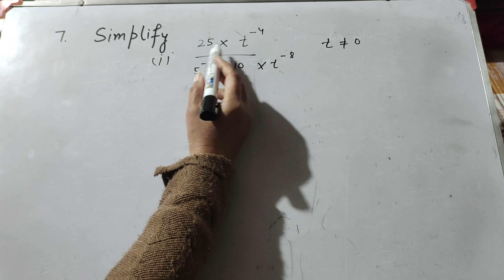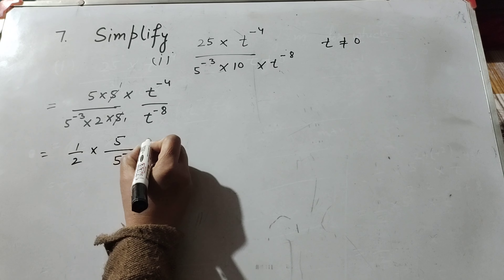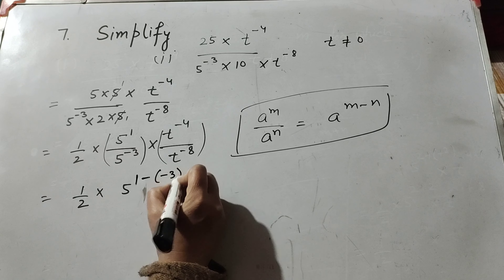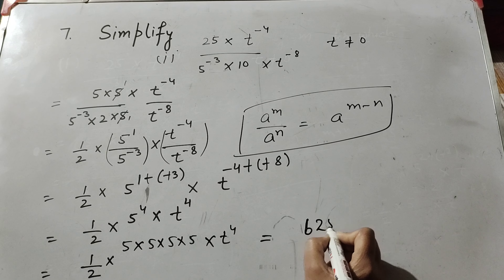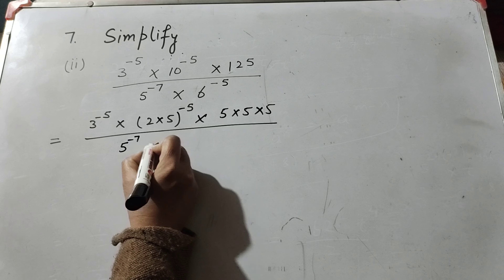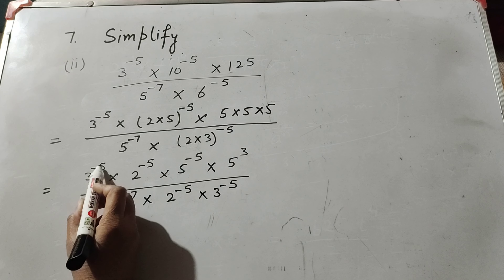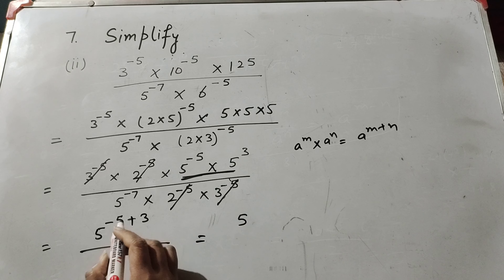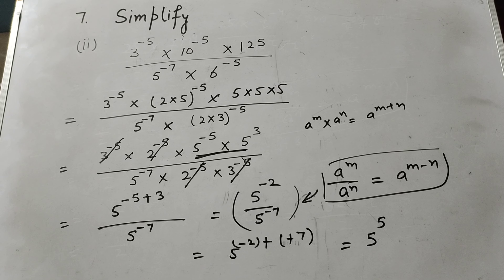cl - 8, Ex - 12.1, Q - 7 simplify || Its Study time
Book NCERT
Class - 8, Exponent and Power
Ex. - 12.1, Q - 7, simplify

Thanku.